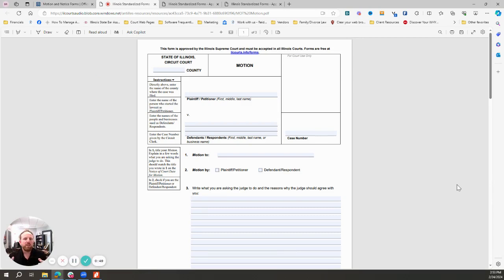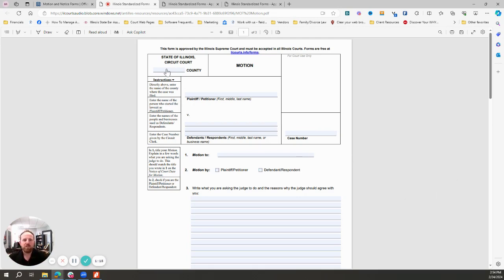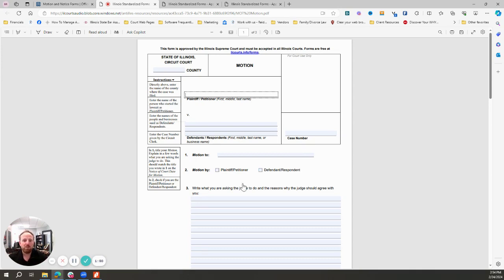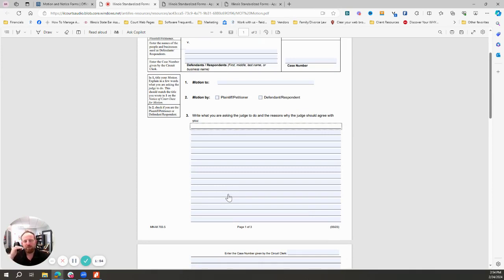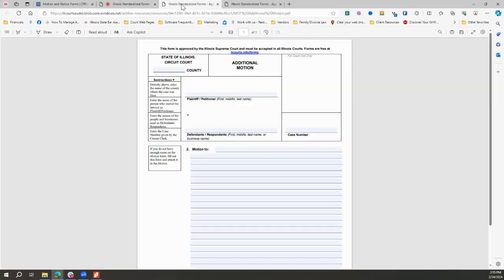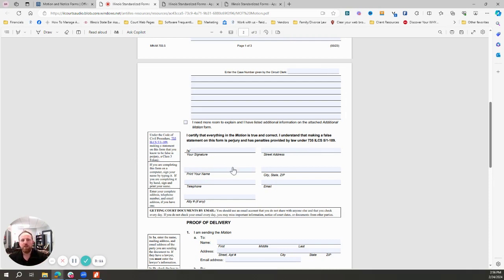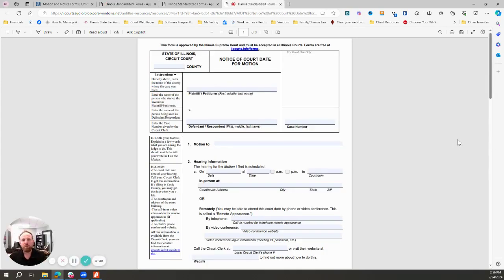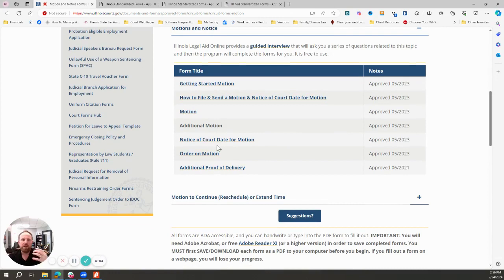Using Illinois Statewide Forms to Prepare a Motion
In this video, we delve into the process of preparing a motion and notice of motion using the Illinois Statewide Forms. Whether you're seeking temporary child support, requesting a change in custody, or addressing any other legal matter in front of the court, understanding how to properly draft these documents is crucial.

At 0:03, we kick things off by discussing the significance of motions and why it's essential to comprehend their purpose. If you're new to this concept, we recommend checking out our blog for additional resources to familiarize yourself with legal terminology and procedures.

Next, at 0:30, we navigate through the Illinois Supreme Court Forms for Motions and Notices, breaking down the components to prevent feeling overwhelmed. From labeling your case caption to specifying your motion, we guide you through each step, ensuring accuracy and compliance with legal requirements.

By 1:50, we delve into the substance of your motion, emphasizing the importance of structuring it effectively to convey your requests clearly. Whether you're representing yourself or seeking assistance from a law firm, organizing your motion into concise paragraphs is key to articulating your arguments persuasively.

Moreover, at 2:35, we address the possibility of including additional motions and the importance of arranging them appropriately within your document. We highlight the significance of signing the certification at the end to attest to the truthfulness of the information presented, emphasizing the consequences of providing false statements.

Transitioning to the notice of motion, discussed at 3:35, we explain how to replicate and complete the necessary details from your motion, tailoring it to the specific requirements of your county and assigned judge. Whether you're scheduling a hearing via zoom or in-person, understanding the procedures outlined in the notice of motion is crucial for a successful legal presentation.

In conclusion, at 4:04, we emphasize the importance of seeking assistance from a law firm if you encounter difficulties or feel overwhelmed by the process. Our team is here to provide guidance and support, ensuring that your legal documents are prepared accurately and effectively.